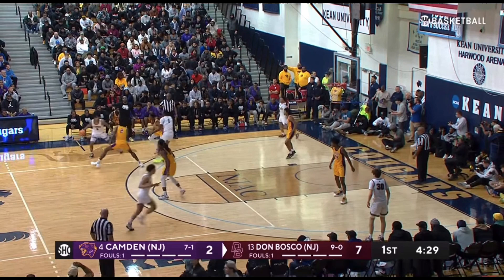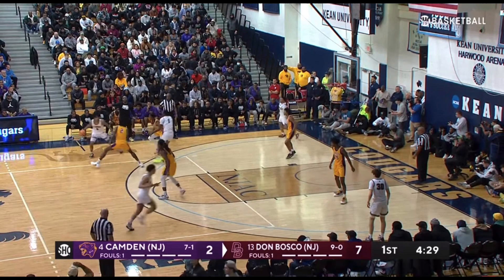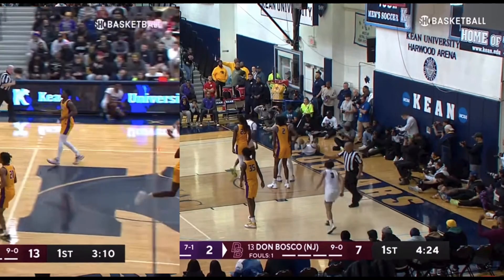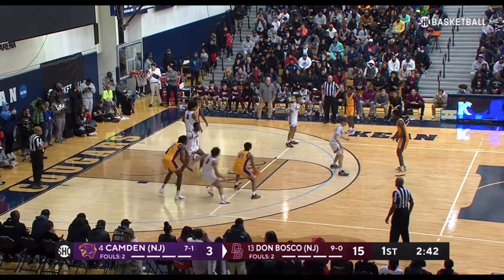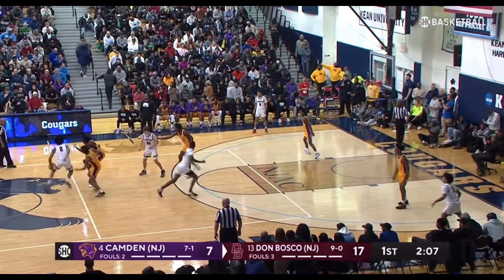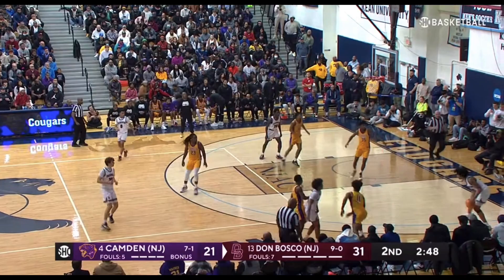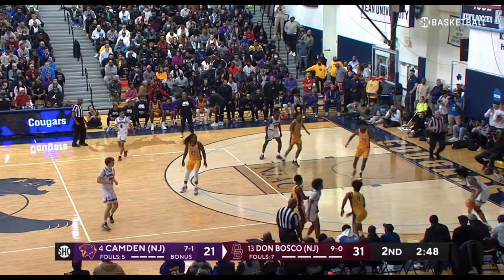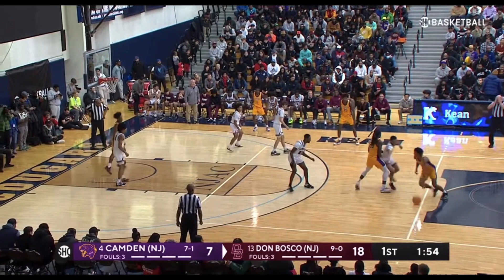DJ Wagner vs Dylan Harper Full Game Breakdown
A breakdown of a matchup between Camden's #1 ranked 2023 guard DJ Wagner & Don Bosco's #5 ranked 2024 guard Dylan Harper